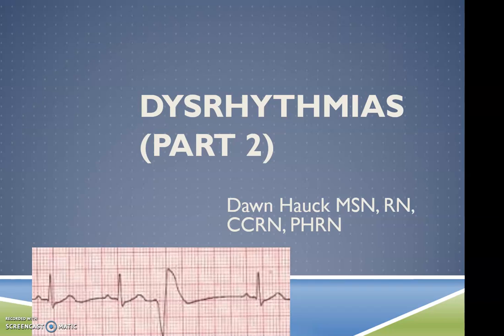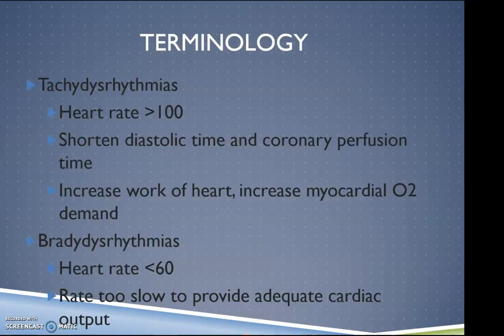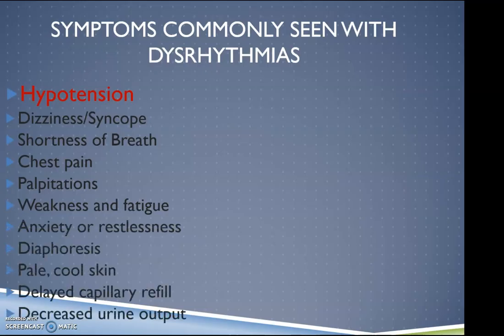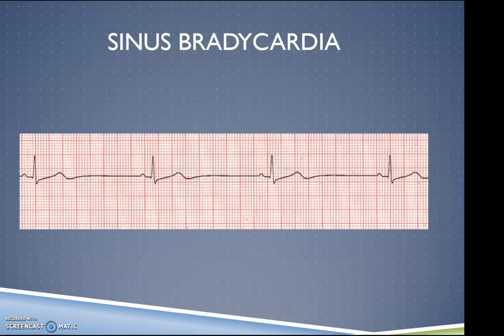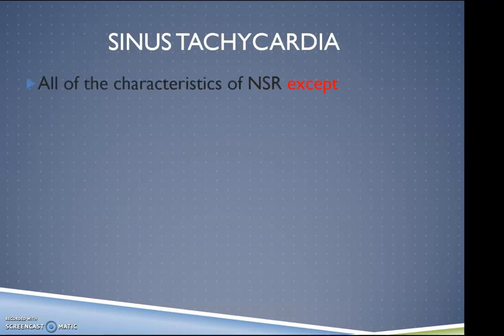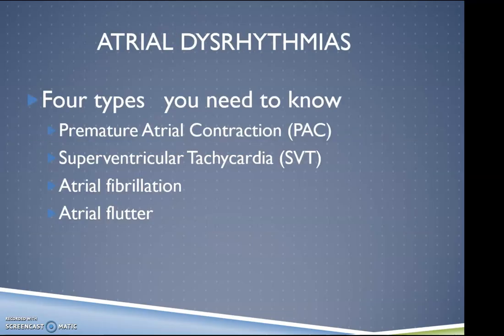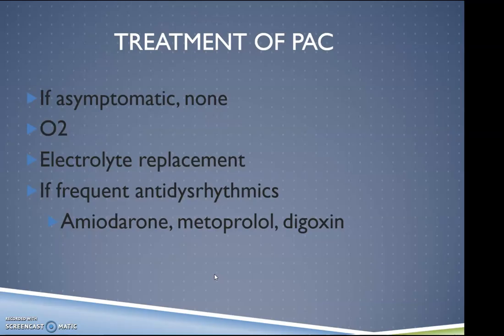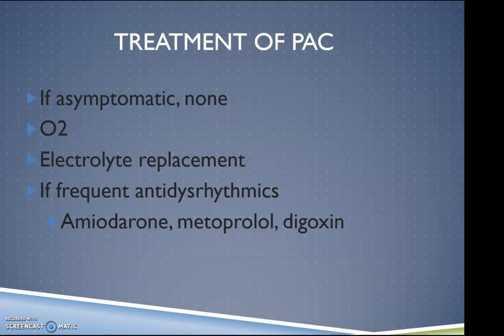2 Rhythm 1